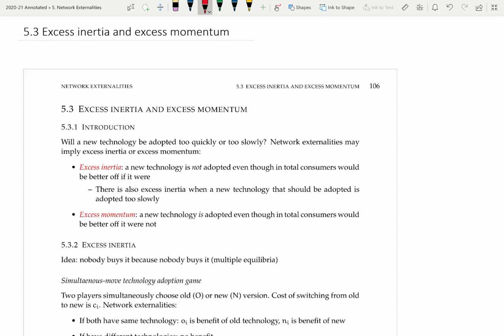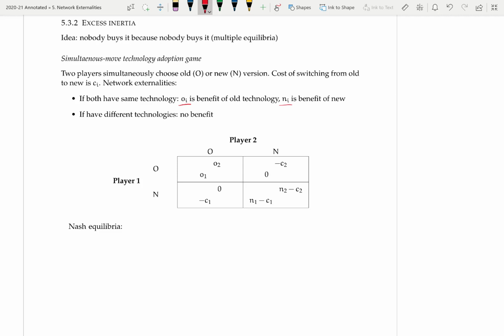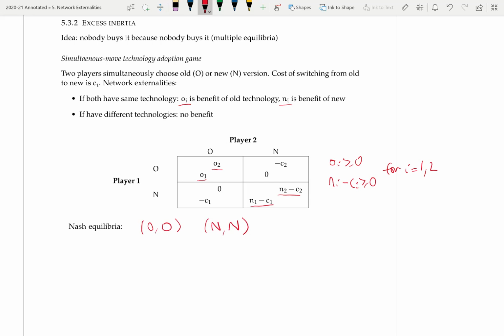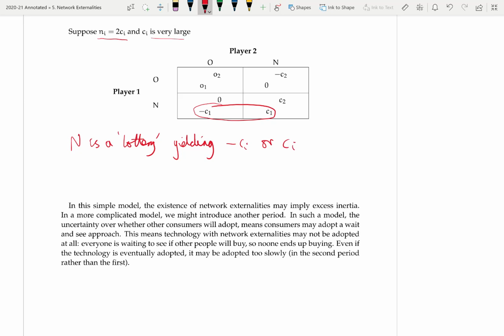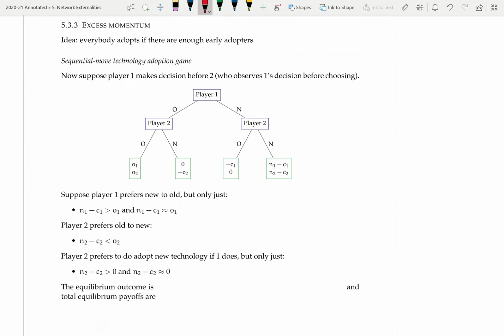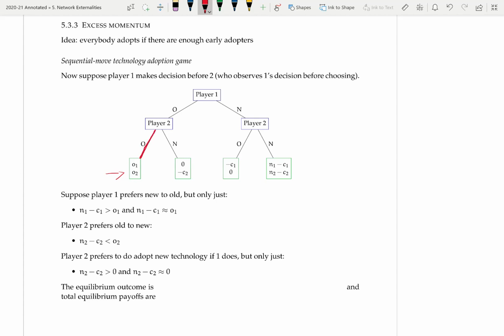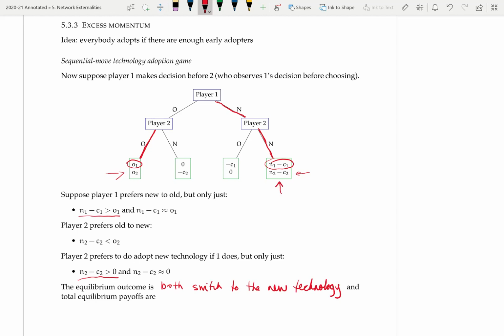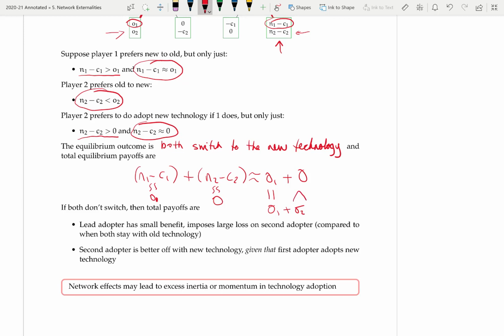5.3 Excess inertia and excess momentum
00:00 5.3.1 Introduction
00:31 5.3.2 Excess inertia
06:10 5.3.2 Excess momentum